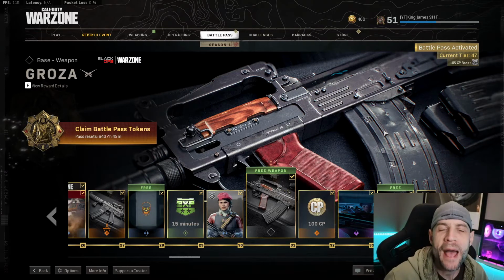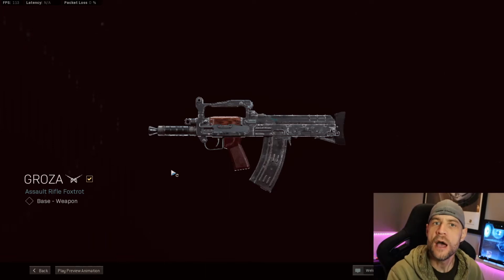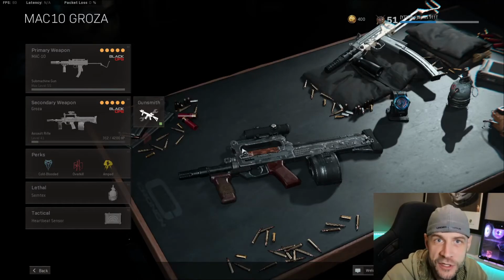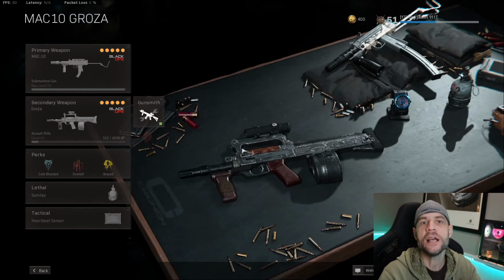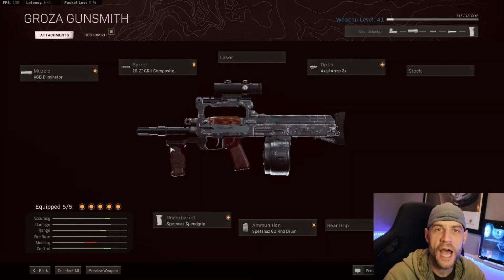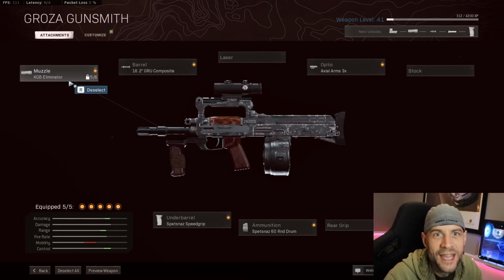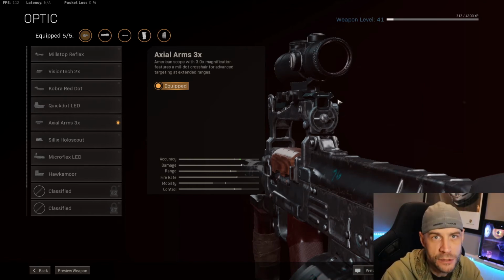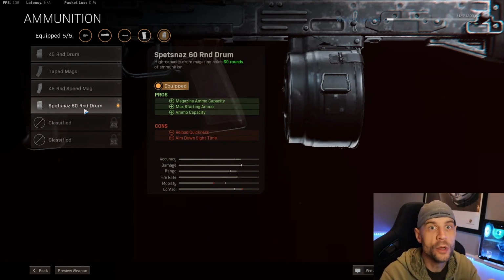✔️GROZA Cold War Warzone Rebirth Class SETUP - NEW KILO 141?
The Groza is a new gun in Cold War Warzone at battle pass level 31 and it's awesome.  The Kilo was recently nerfed, is the Groza a replacement?  As the META shifts we'll see what new AR comes out on top.  The build with the MAC 10 is my new go to for Resurgence Trios, you need to give this class a try!

Chapters
0:00 Intro
0:25 Groza Intro
0:58 Groza Warzone Resurgence Gameplay
1:32 Groza / Mac10 Resurgence Loadout
2:06 Groza Class Setup
3:37 Closing

I stream Live on Twitch regularly, check me out live! Check me on twitch